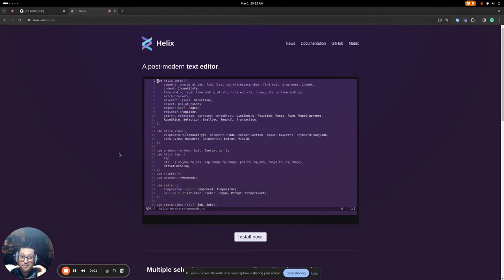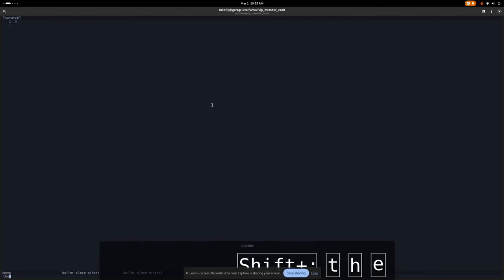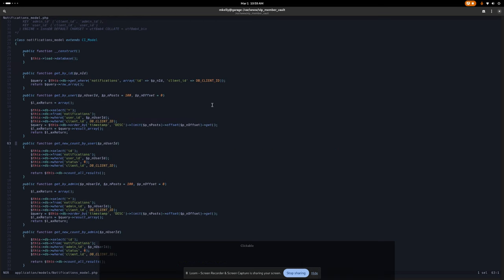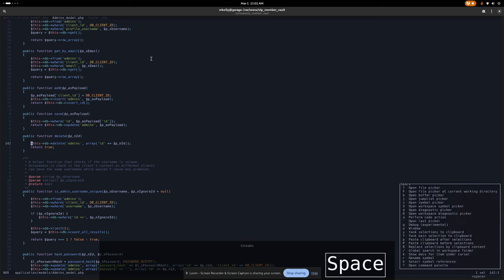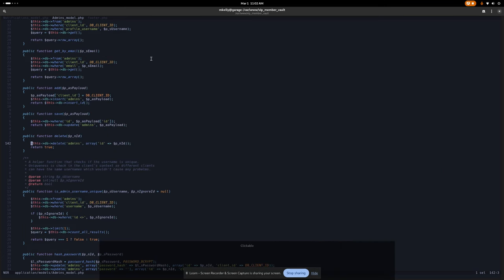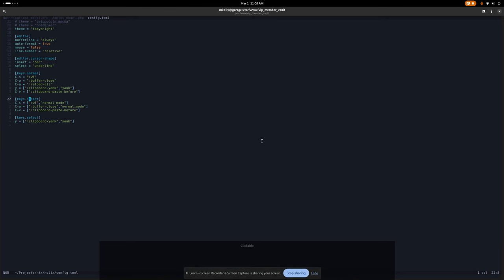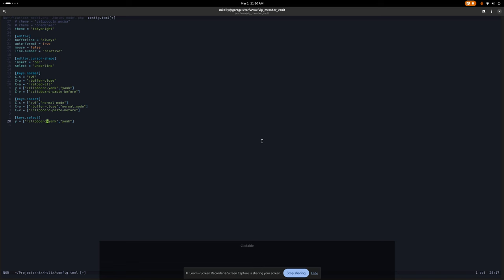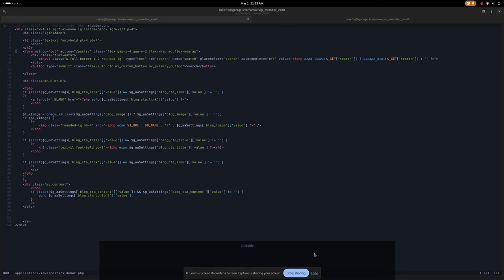Using Helix - Coming from VSCode (3 weeks in)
I could never get myself set up on Vim, and always ended up on GUI code editors like VSCode.  But I've spent the last 3 weeks in Helix using it as my primary editor.

Here is what I love, like and dislike about it.